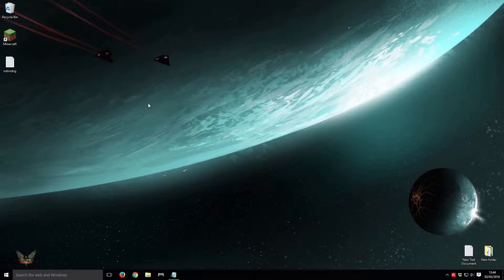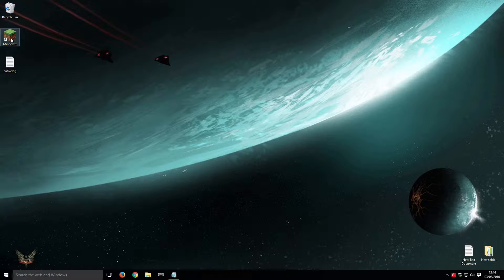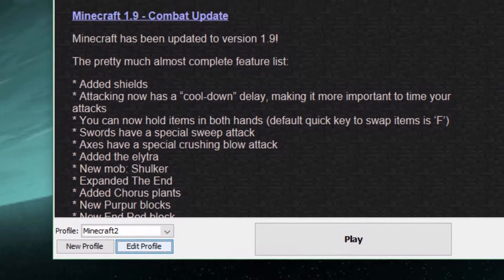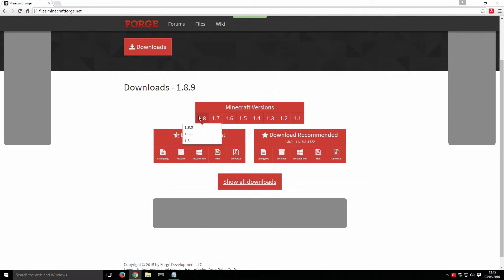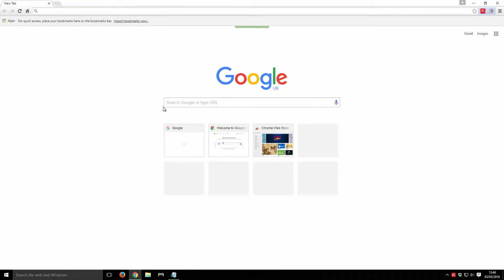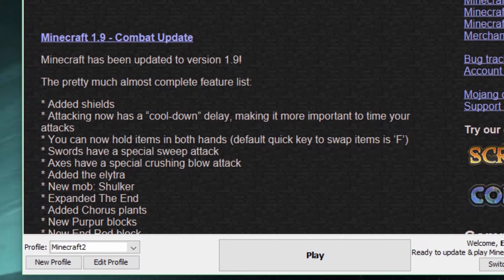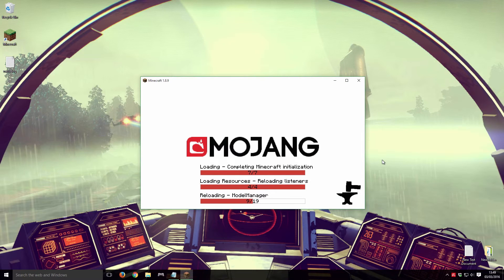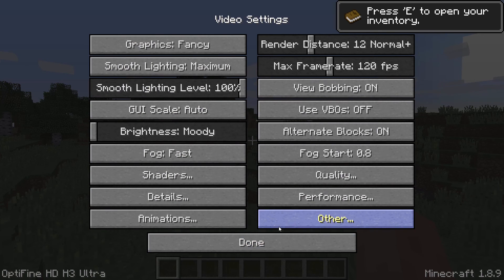Improving Minecraft Performance - Optifine - Forge - Allocate More Memory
In this short tutorial we show you how to allocate more memory to the Java Virtual machine which is used to run Minecraft, doing this can help to increase performance, it also helps when running Minecraft Mods.
We also show you how to install and run Minecraft Forge with Optifine to allow you access to more graphical settings within Minecraft.
Test Rig:
Windows 10 64 bit Home Edition
Intel Core i5 6500
8Gb DDR4 2133Mhz RAM
1Tb SATAIII Hard Disk Drive
AsRock Z170 Motherboard